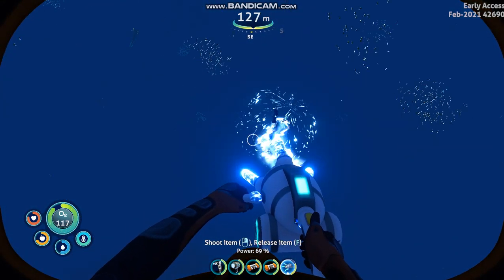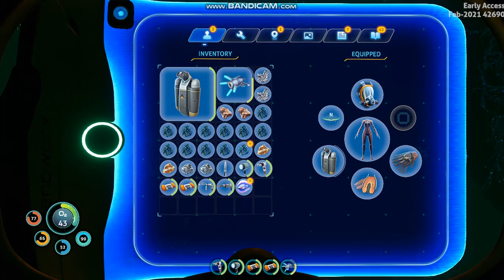Subnautica: Below Zero Let's Bug [Prop Cannon Ghost Fish Bug]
Yet another way I'd found to break/bend/mess with the game using the Propulsion Cannon. "Ghosting" fish, or creating glitched/bugged out visual artifact copies of them.